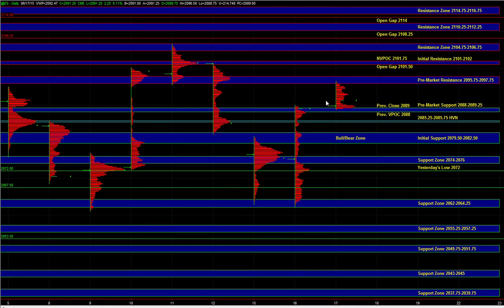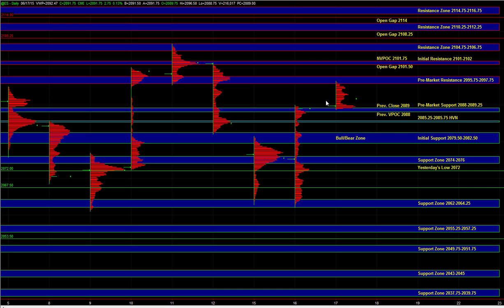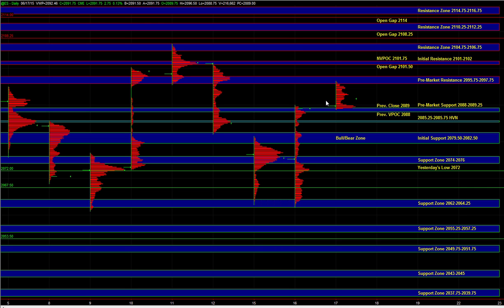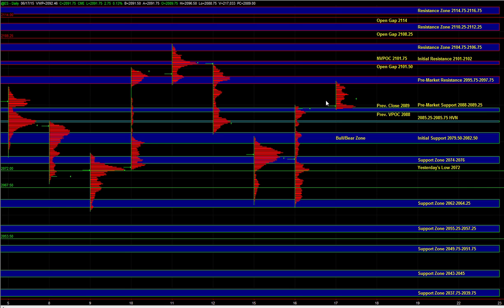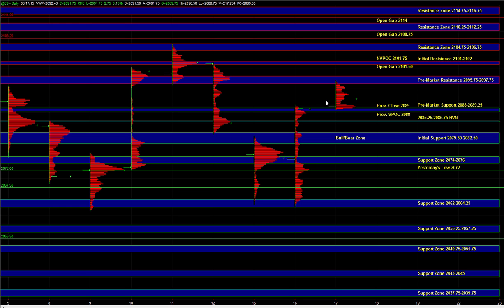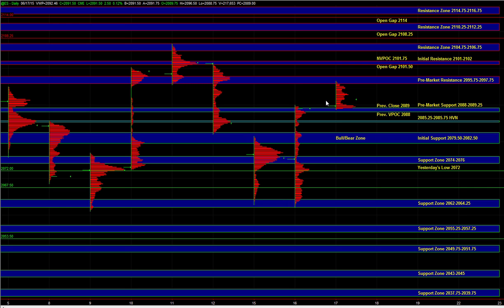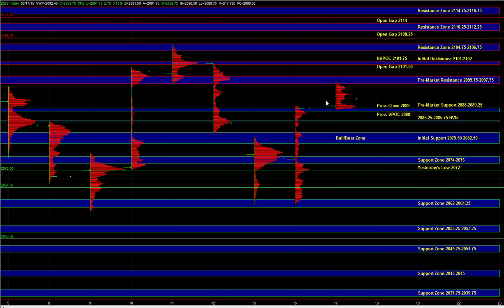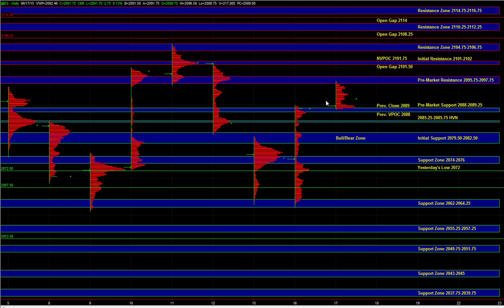E-mini S&P 500 Futures Key Support / Resistance Zones & Trade Plan for 06/17/2015